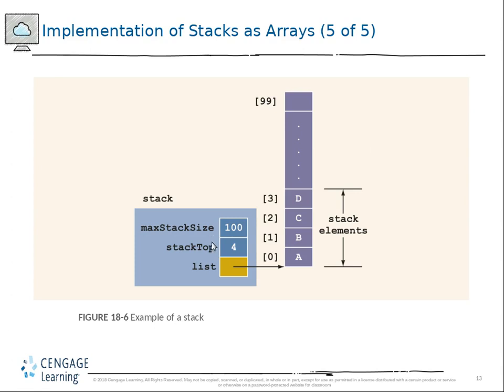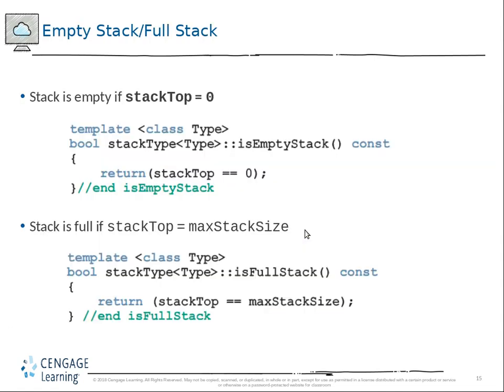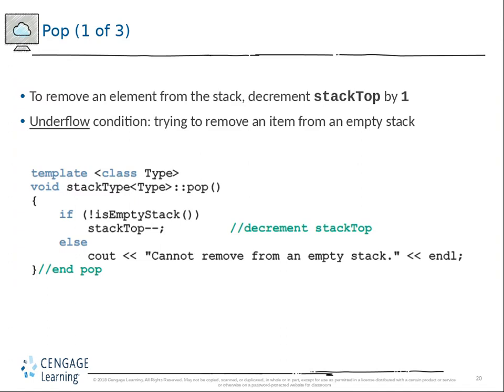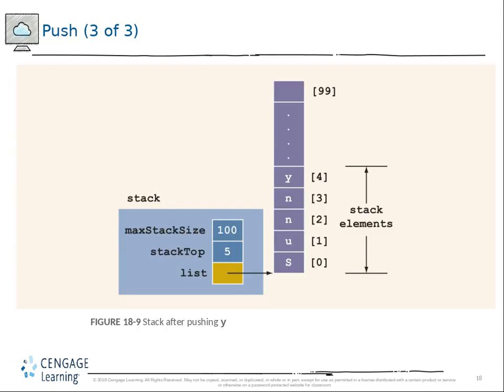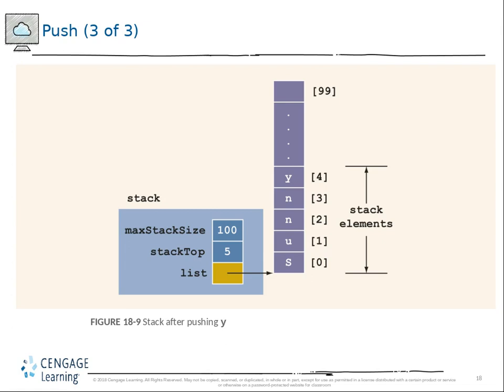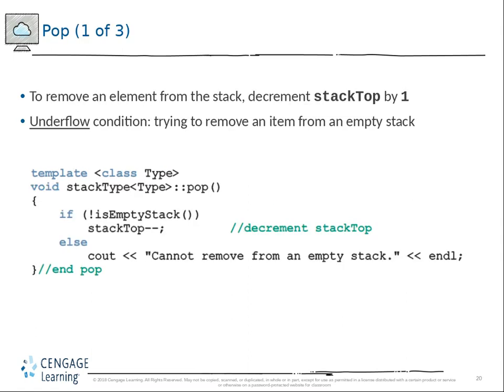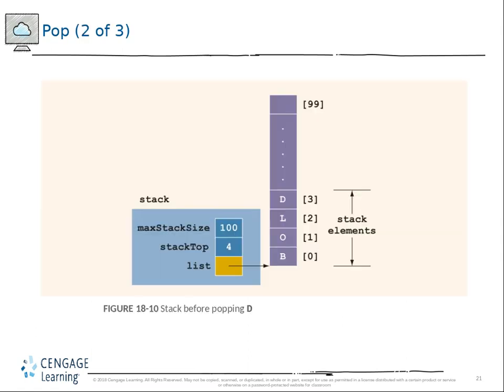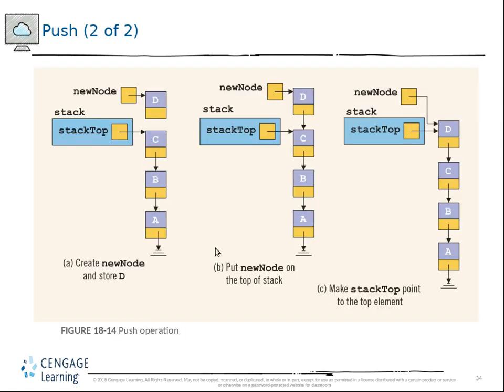csci 315 fall 2021 day11 02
stack slides